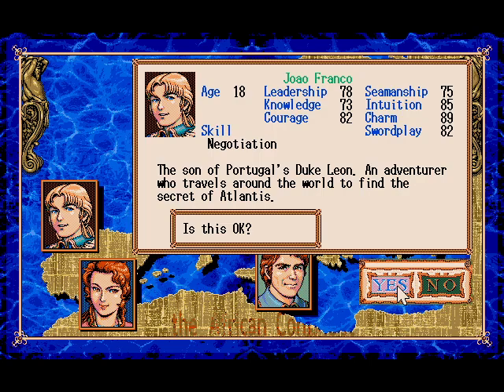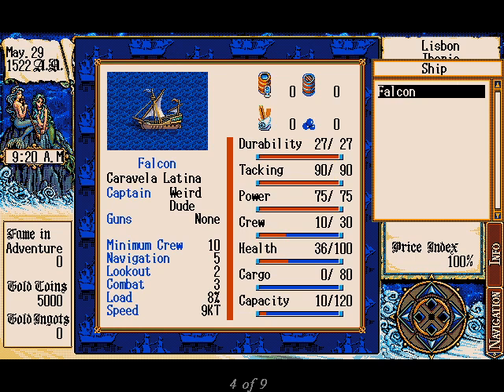New Horizons (DOS, 1995) Retro Review from Interactive Entertainment Magazine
This review is from Interactive Entertainment Magazine (Episode 16 - August 1995) .  A multimedia CD-ROM magazine which ran for 23 issues.  More information about the magazine and download links for the discs can be found